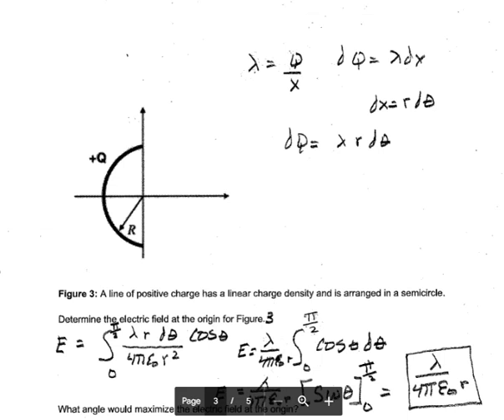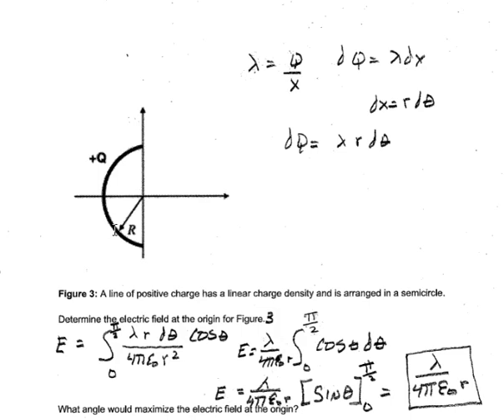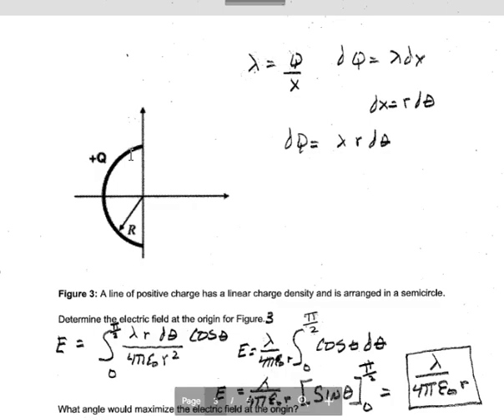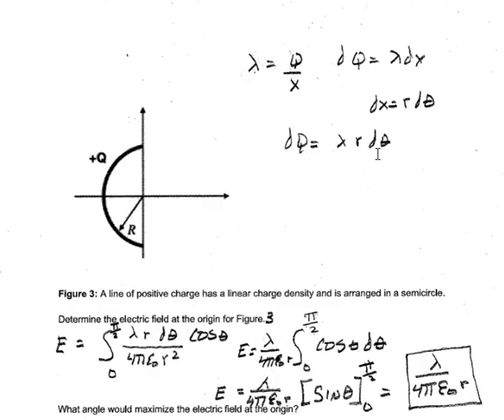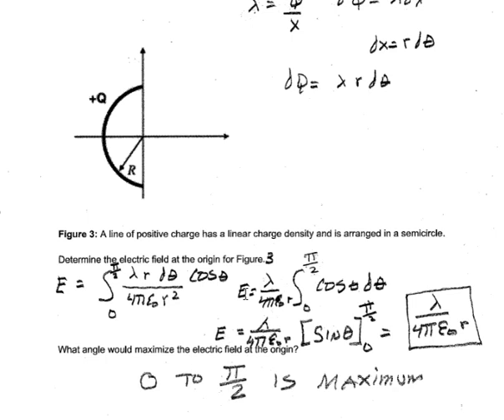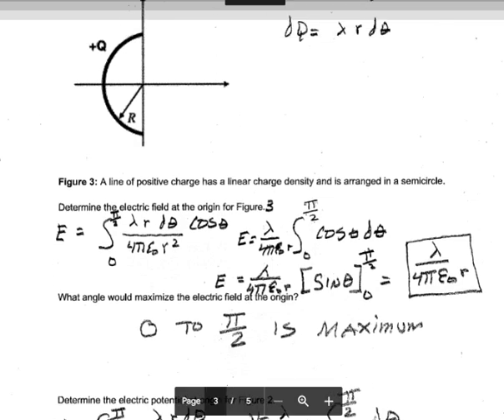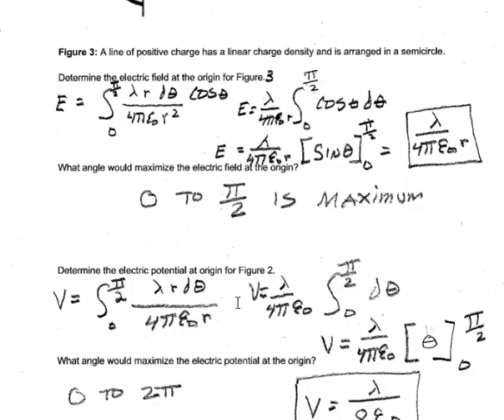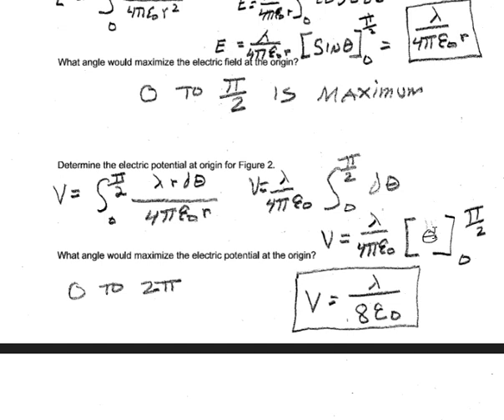Non-Gauss calculation for Semi-Circle of Charge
This is a video answer key that explains how to calculate the electric field at the origin of a semi-circle of charge.  In this video, I did forget to multiply my integral by 2 since I was integrating from 0 to 2 pi.  I will fix this when I get a chance and post a new video.